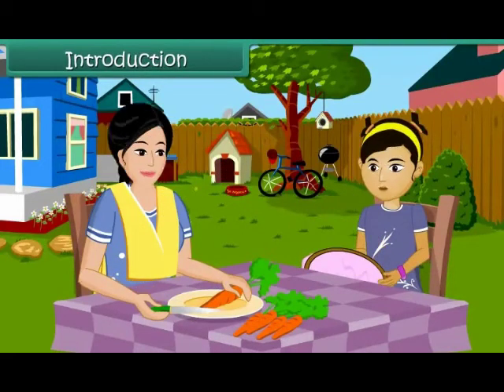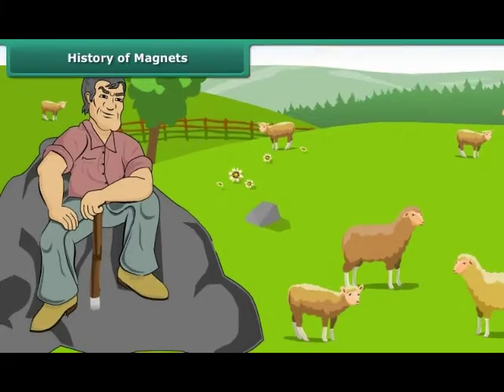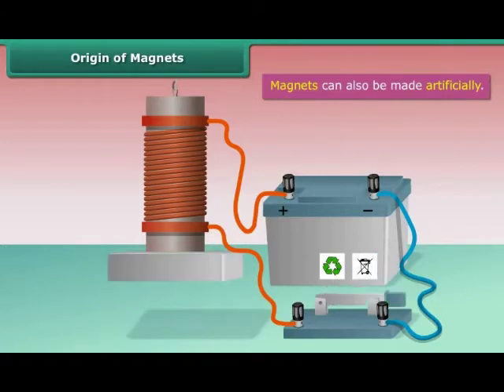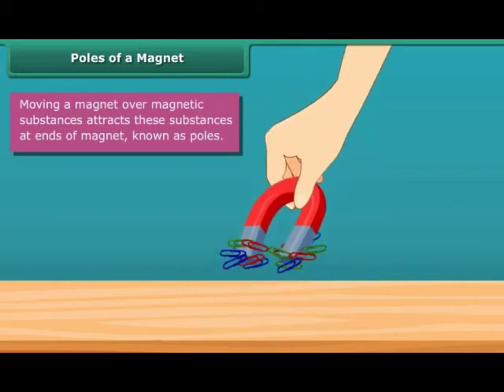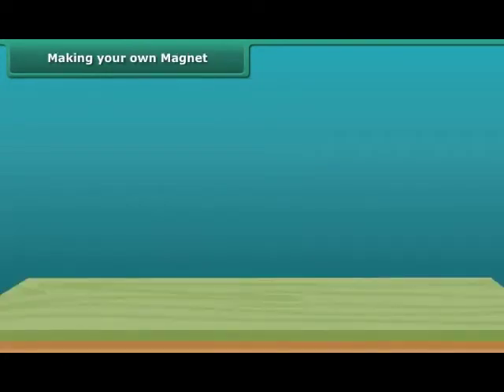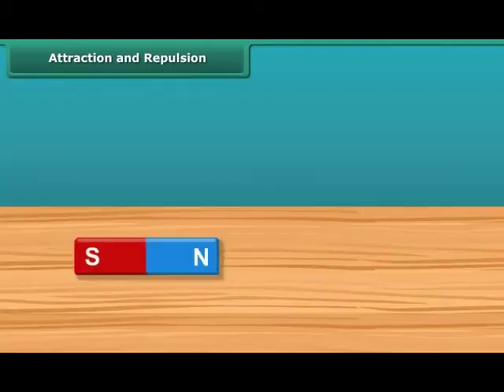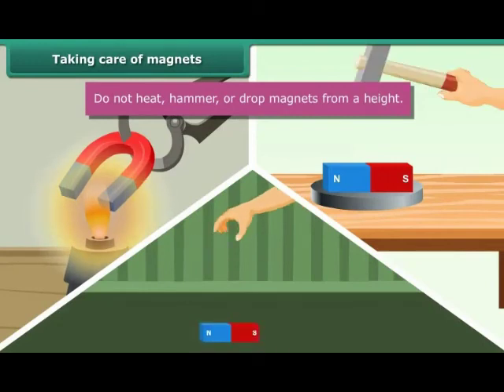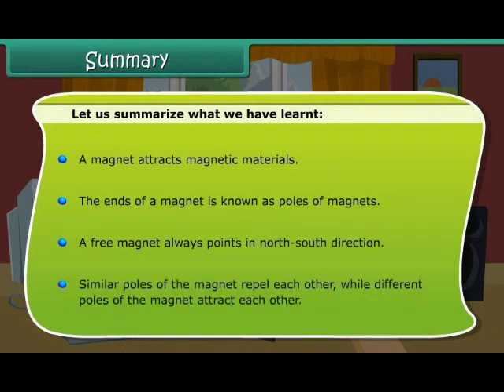6TH CLASS - SCIENCE - FUN WITH MAGNETS